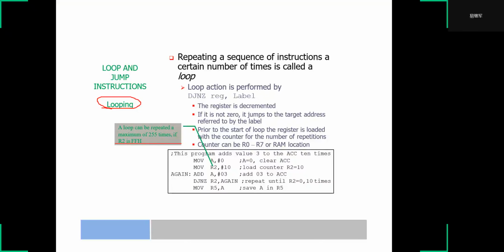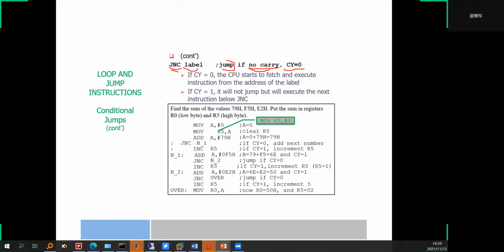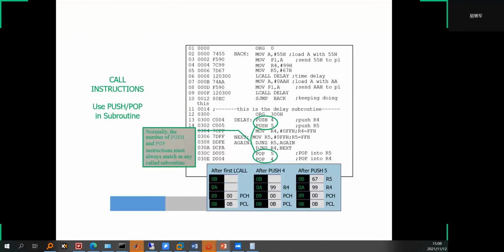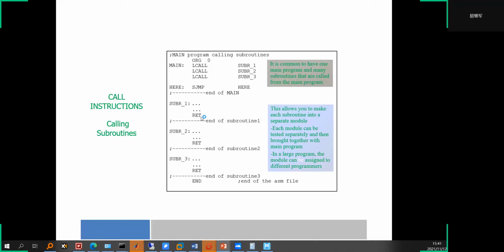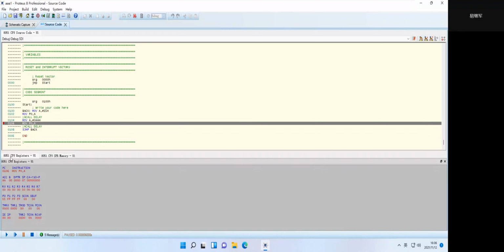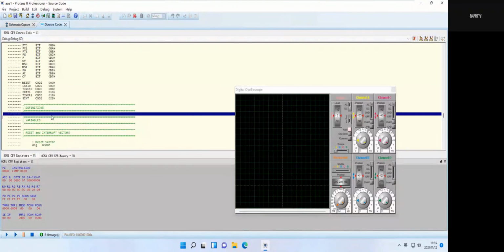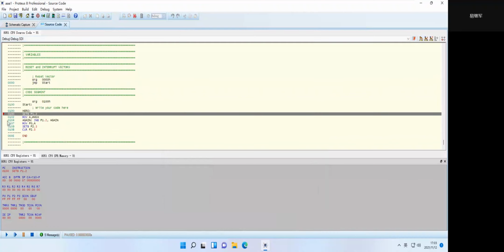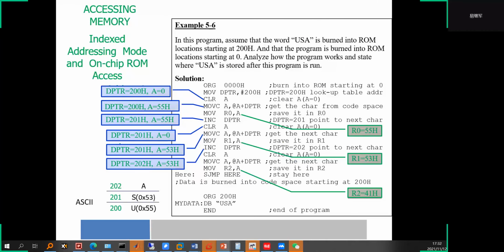Electromechanical Microcontroller Technology (class-4, 2021-11-12)